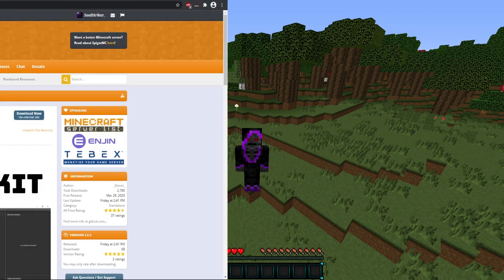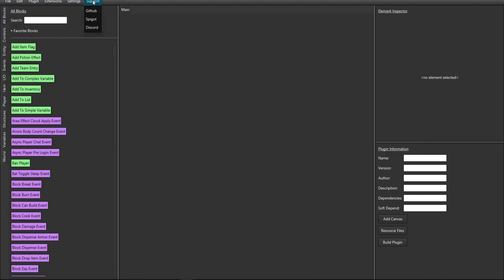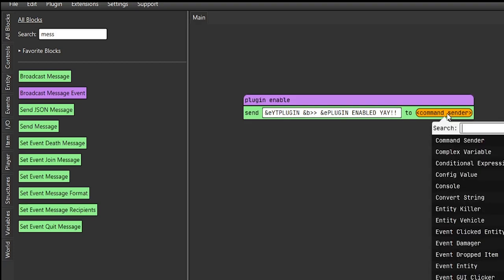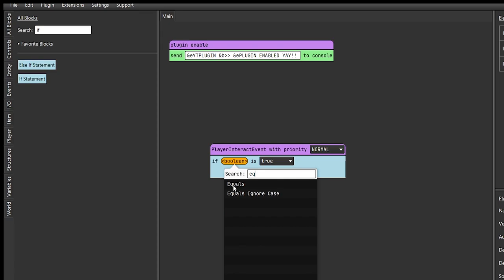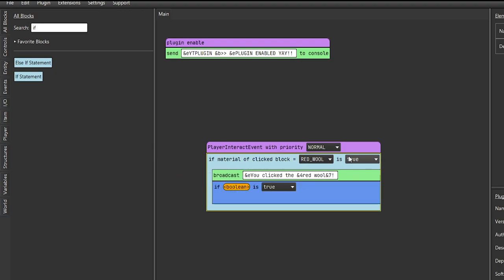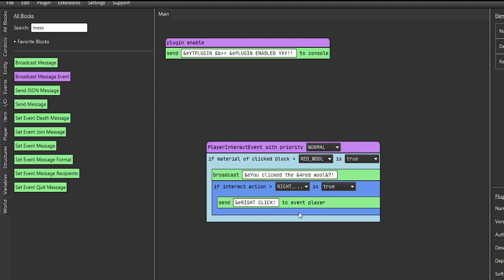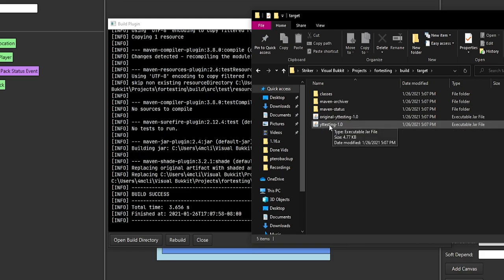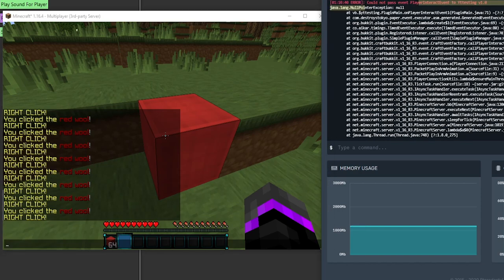Minecraft Plugin Coding FAST & EASY | Visual Bukkit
Minecraft plugin coding easy and working 2021! Learn to make plugins like Dream. Want to code Minecraft plugins your own without having to learn java? Well, now you can with Visual Bukkit Program.

Timestamps
Intro - 0:00
Download - 0:32
Sponsor - 0:52
Installation - 1:05
Overview - 1:55
Adding code - 3:00
Making events - 5:20
Click event - 6:20
Right click action - 8:28
Adding sounds - 9:30
Building plugin - 10:32